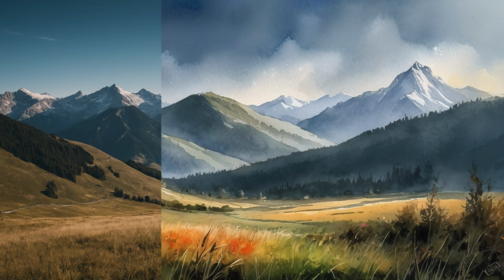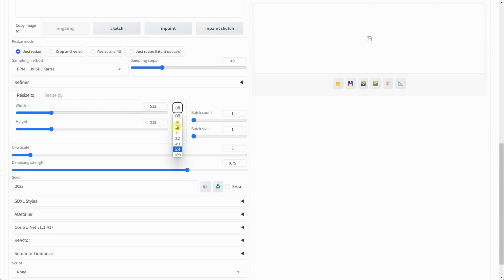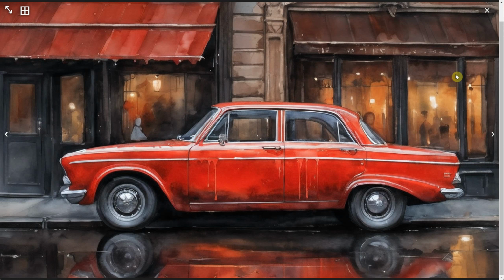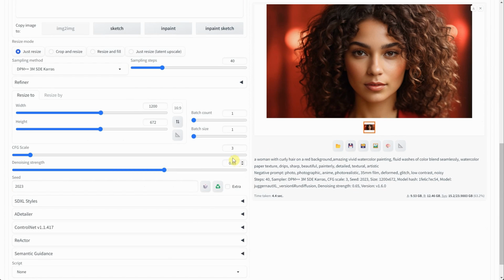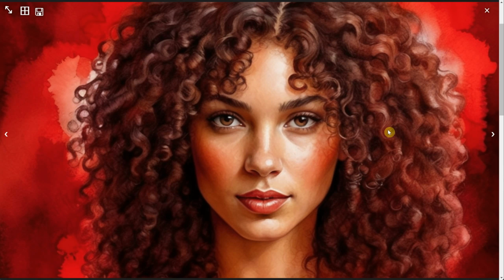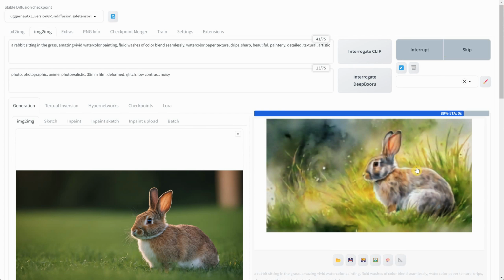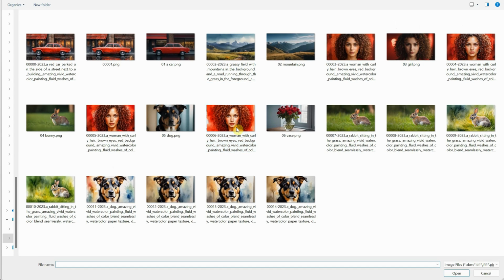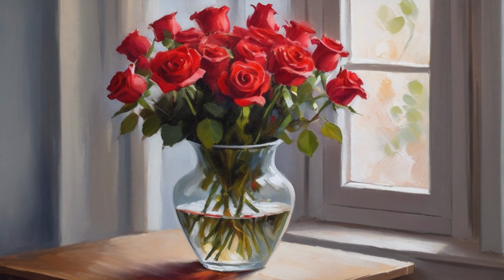Photo to Watercolor Art Using Stable Diffusion: Easy Techniques Tutorial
🎨 Welcome to our latest tutorial on Stable Diffusion Automatic 1111, featuring the Juggernaut XL Version 6! In this video, I'll guide you through the exciting process of turning your everyday photos into beautiful watercolor masterpieces. Whether you're an aspiring artist or a curious beginner, this tutorial is perfect for unleashing your creative potential. Let's dive in!

🔍 What You'll Learn:
Utilizing the 'Image to Image' tab in Stable Diffusion.
Adding negative words to enhance watercolor effects.
Mastering the 'Interrogate Clip' feature for optimal prompts.
Tailoring prompts to achieve vivid watercolor textures.
Overcoming common challenges with portrait and object photos.
Experimenting with different denoise strengths and control net settings.
Transforming various subjects, including landscapes, people, animals, and still life, into watercolor art.

💡 Tips:
Start without the control net and adjust denoise strength as needed.
If unsatisfied with initial results, experiment with enabling the control net.
Play around with different seeds for unique effects.
Upscale your final images for enhanced quality.
👉 Remember, this method isn't limited to just watercolor styles! You can also create 3D effects, oil paintings, and much more.

Your support helps us bring more content like this to you.

Chapters
00:00 Introduction
00:12 Car Watercolor Painting
02:38 Woman Portrait Painting
04:13 Bunny Painting
05:16 Dog Watercolor
05:54 Vase of Roses